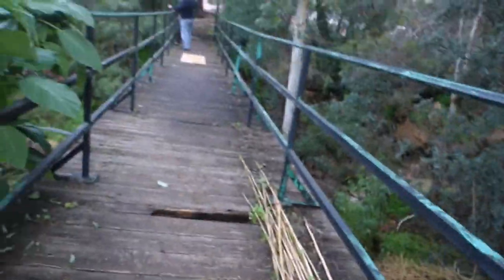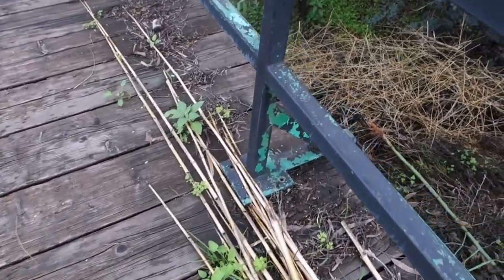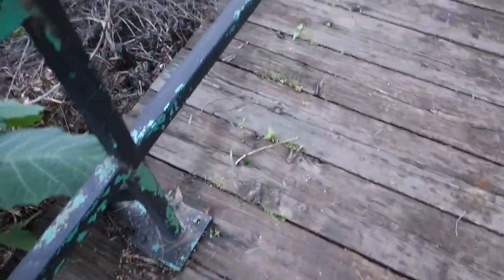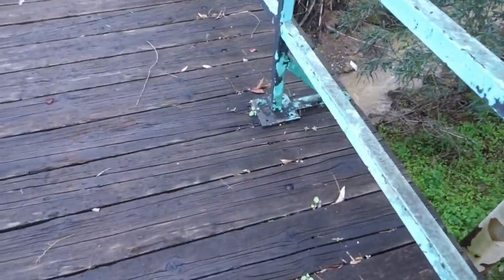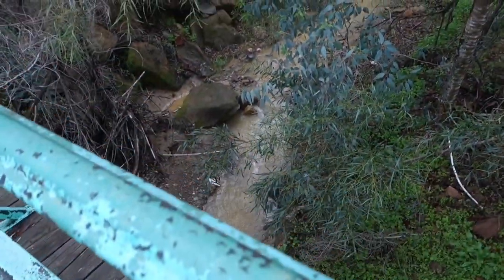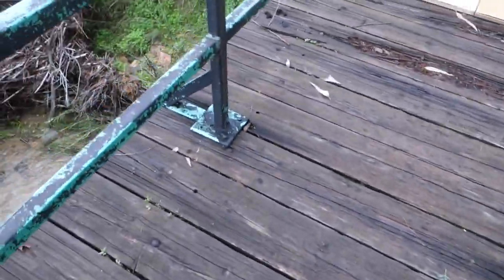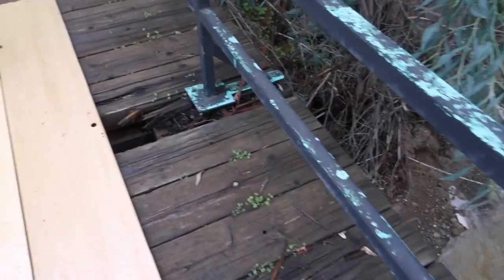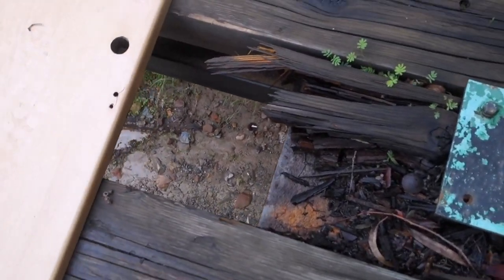Birthday Week Vlog 63 New Hair New Life Saeko Hamada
Get ready for my Birthday Week in Narybu Puerto Banus. New Nail , New Hair and Friend's Birthday Party at Daytona Puerto Banus, Christmas Charity Bazaar and Very Surprised Birthday Party organized by my husband and friends. Rotary Club Marbella Charity Activities, attending Charity Gala, organizing Charity Gala, Visiting our Charity Project,  Girls lunch at Monsignor Bistro Cafe and another Birthday Party of my friend at his home. It was a full week and very meaningful week. Thank you, everyone, who sent me a birthday wish and support our Charity Activities and Christmas Gala. I keep informing our Charitable activities.

More information please follow me on

You will see more photos and videos.

Saeko Hamada
Rotary Club Marbella INFO.